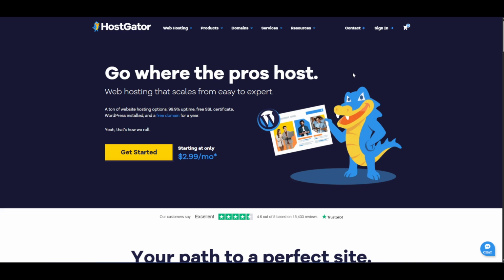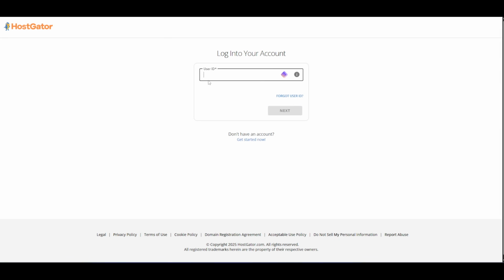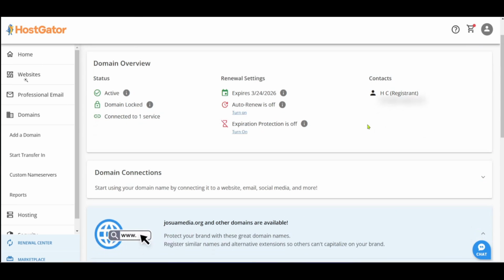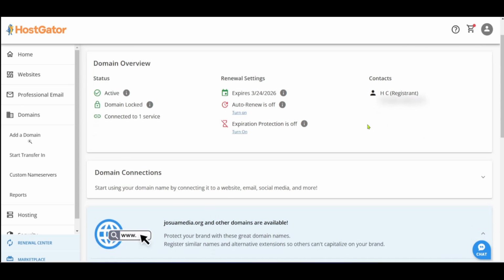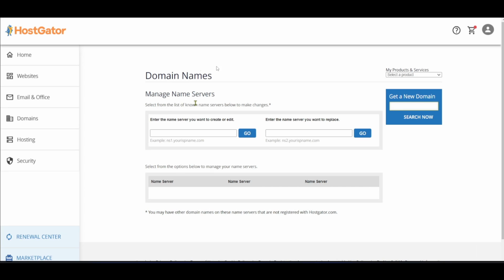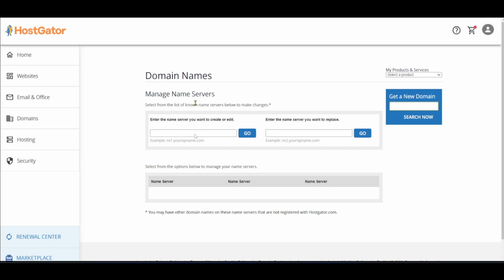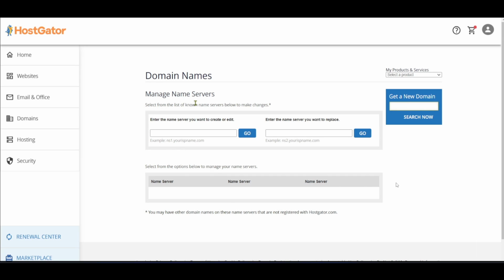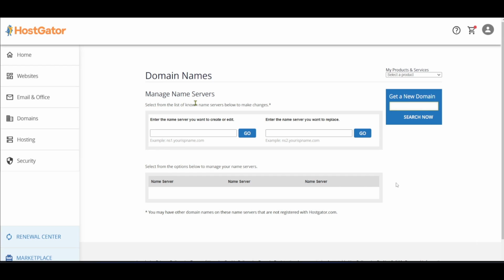How to Change Domain on Hostgator - 2026 (NEW METHOD)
How to Change Domain on Hostgator
In this video, How to Change Domain on HostGator, you’ll learn the quick and easy steps to update or replace your domain name in just a few minutes. We’ll guide you through domain settings, cPanel, and account management so you can successfully change your primary domain on HostGator without any hassle.